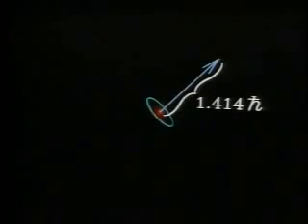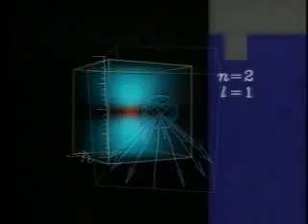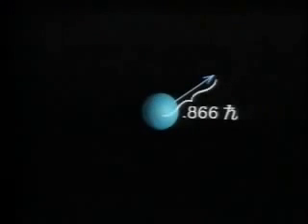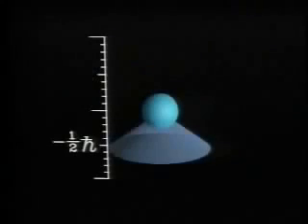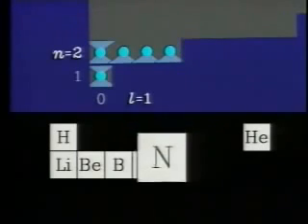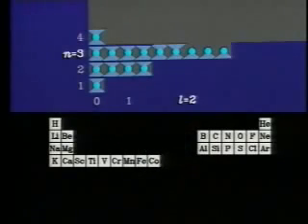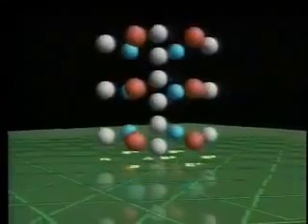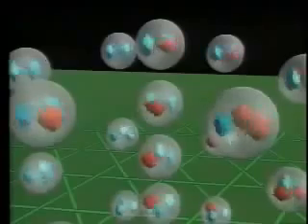Nanotechnology Quantum mechanics explained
Nanotechnology documentary with a simple explanation on the basics of Quantum Mechanics.